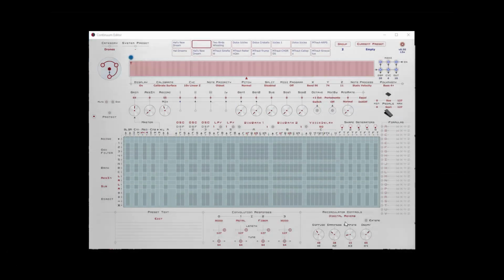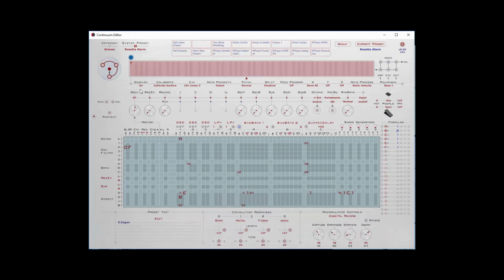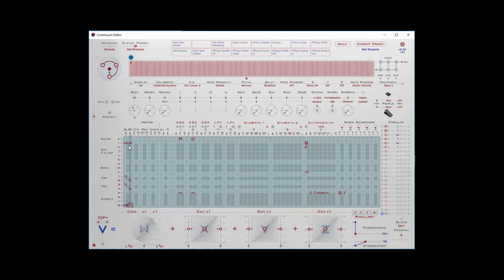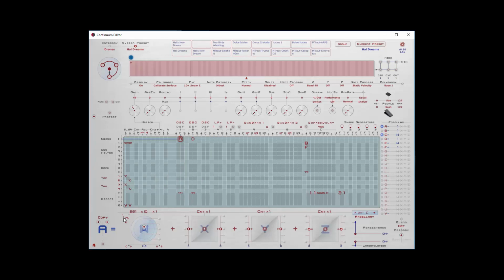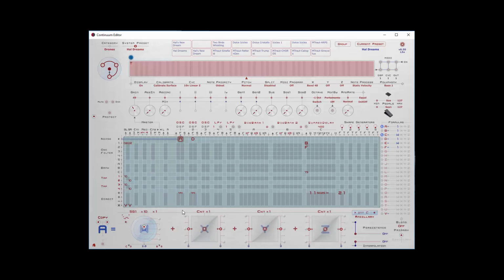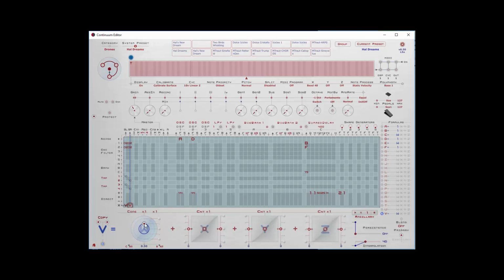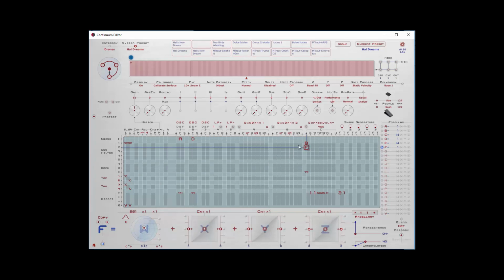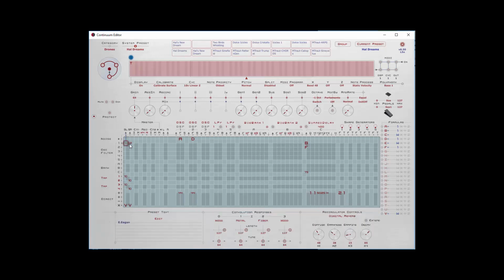Haken Continuum EaganMatrix Presets as Templates - Part3 - Drones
Analysis of the Haken Continuum EaganMatrix Drone presets, especially "Hal Dreams" in preparation for modifying it as a starting template.